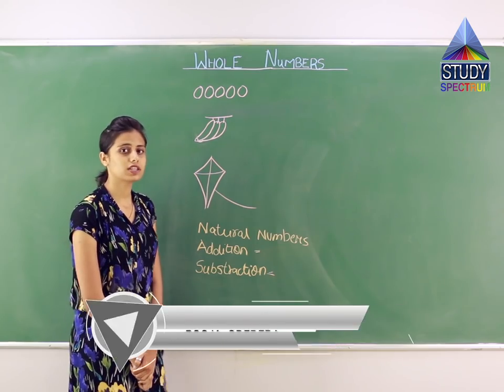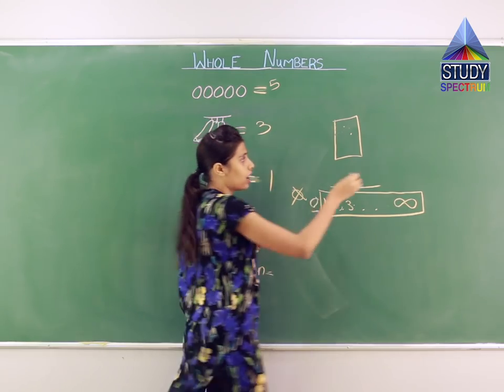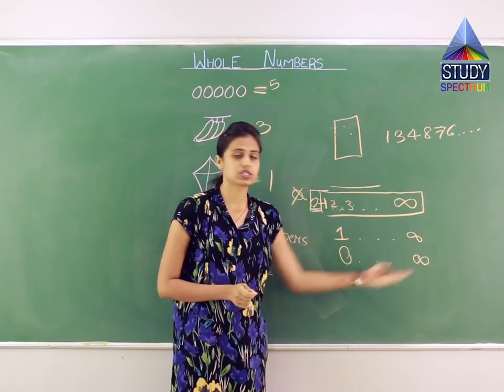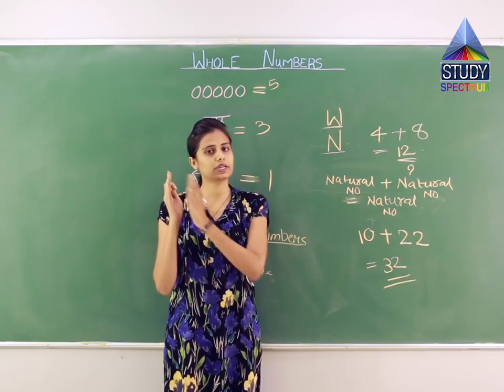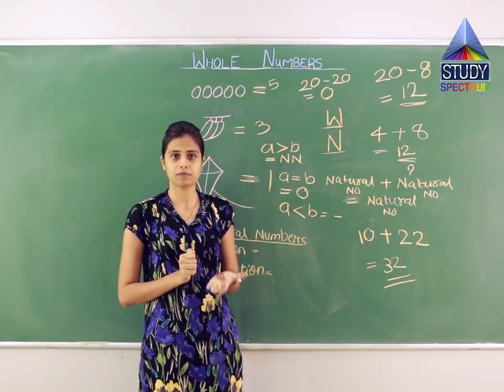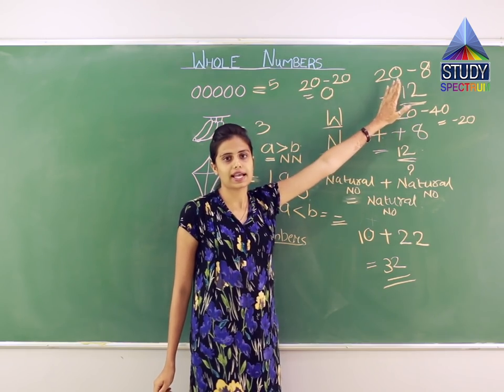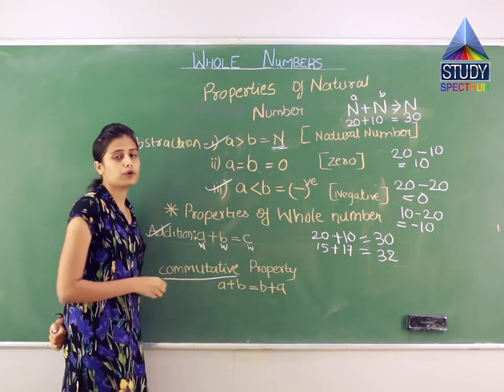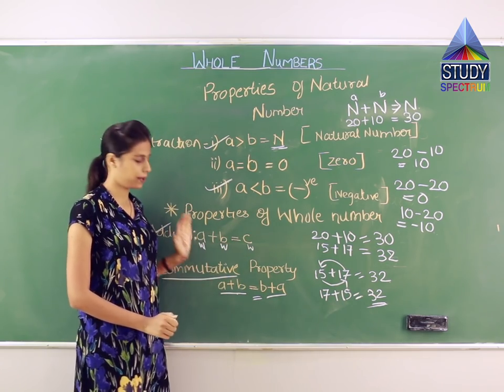CBSE 6 Maths Whole Numbers Ep 01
Maths formulas will not trouble you anymore. You don't have to worry about maths or algebra anymore. Maths concepts explained beautifully.  Maths learning becomes very easy with no pressure and you do not need maths tuition anymore. Maths tutor and other tuition teachers will look for a new job with our free educational videos.